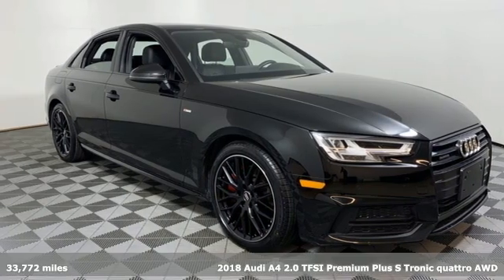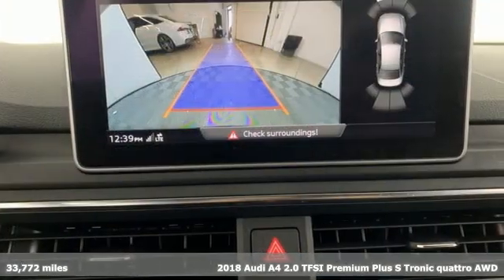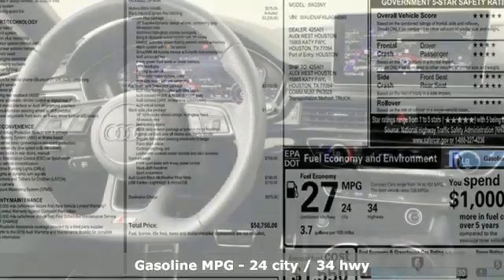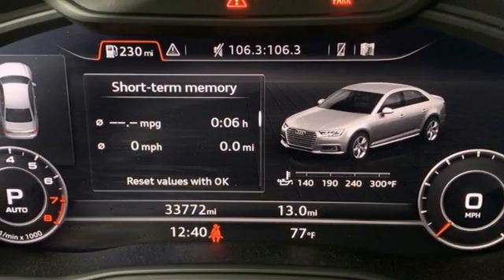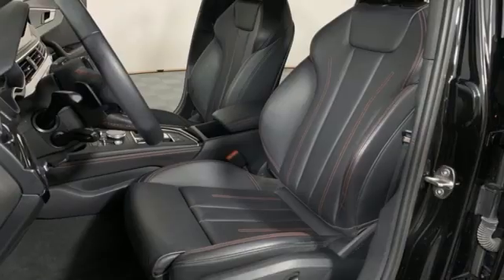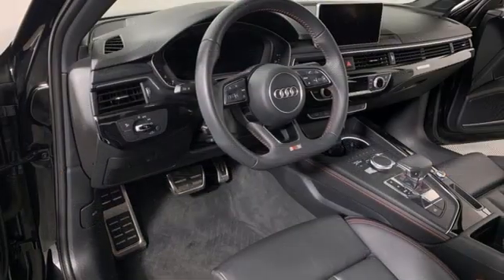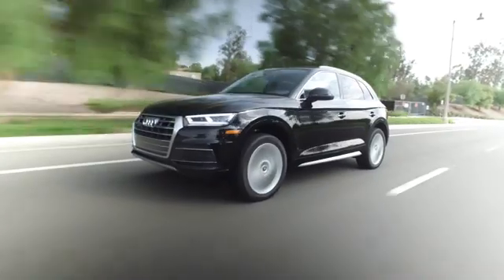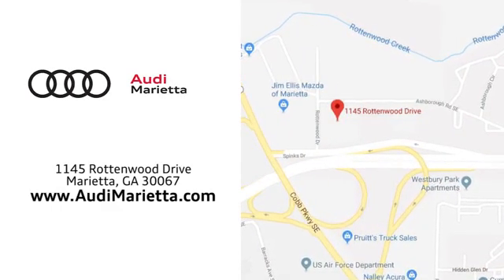Used 2018 Audi A4 Marietta Atlanta, GA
Year: 2018
Make: Audi
Model: A4
Trim: 2.0T Premium Plus
Engine: 2.0L I4 TFSI DOHC
Transmission: 7-Speed Automatic S tronic
Color: Black
Interior: Black/Red Contrast Stitch
Mileage: 33772
Stock #: CBU82085
VIN: WAUENAF49JA044840
NEW TIRES! BLACK OPTIC PLUS PACKAGE! SUPER RARE! SPORT PACKAGE! NAVIGATION! AUDI FACTORY CERTIFIED! 2018 Audi A4 2.0T Premium Plus 2.0L I4 TFSI DOHC Mythos Black Metallic 4D Sedan *AUDI MMI NAVIGATION PLUS, *APPLE CAR PLAY/ ANDROID AUTO COMPATIBLE, *AUDI SIDE ASSIST, *AUDI VIRTUAL COCKPIT, *BANG & OLUFSEN SOUND SYSTEM, *BLACK OPTIC PACKAGE, *CLEAN CARFAX, *CONVENIENCE PACKAGE, *FULL LEATHER SEATS, *HEATED FRONT SEATS, *PARKING SYSTEM PLUS, *POWER SUNROOF, *PREMIUM PLUS PACKAGE, *REAR VIEW CAMERA, *BLUETOOTH, *SPORT PACKAGE, 7-Speed Automatic S tronic, quattro, Black/Red Contrast Stitch w/Leather Seating Surfaces. Recent Arrival! CARFAX One-Owner. Clean CARFAX.brbrAudi Certified pre-owned Details:brbr * Limited Warranty: 12 Month/Unlimited Mile beginning after new car warranty expires or from certified purchase datebr * Warranty Deductible: $0br * Includes 24/7 Roadside Assistance emergency towing, collision, jump start, flat tire change, emergency fuel service, lock-out service, extrication service, Audi assist, CARFAX Vehicle History Report and SiriusXM satellite radio complimentary 90 day subscription. If Audi New Vehicle Limited Warranty (NVLW) coverage remains at time of CPO purchase, CPO Limited Warranty Coverage commences upon expiration of NVLW and continues until 5 years from vehicle's original in-service date with no mileage limitation. If NVLW coverage has expired at time of CPO purchase, CPO Limited Warranty coverage commences at time of purchase and continues for 12 months with no mileage limitation. Limited warranty is transferable between private parties.br * 300+ Point Inspectionbrbrquattro Awards:br * 2018 KBB.com 10 Most Awarded Brands 24/34 City/Highway MPGbrbr2019 Audi Dealerrater Dealer of the Year. Additional incentives and offers may apply. Family owned and operated for over 40 years.

Address:
1715 Cobb Parkway South